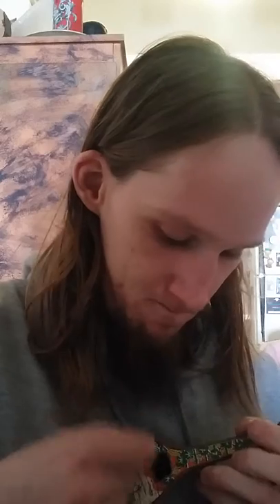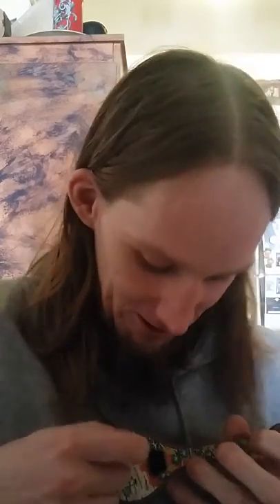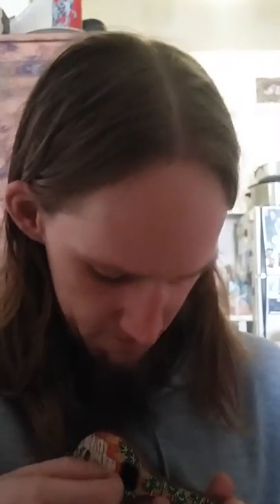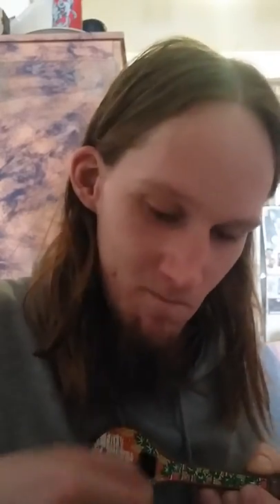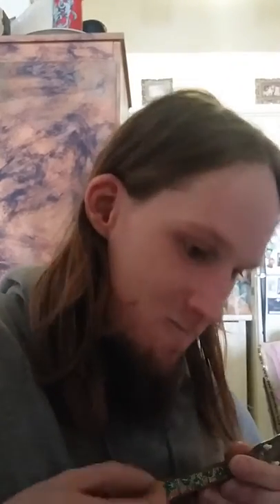Awesome Tom plays Mini Mandolin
And can't g chord if his life depended on it